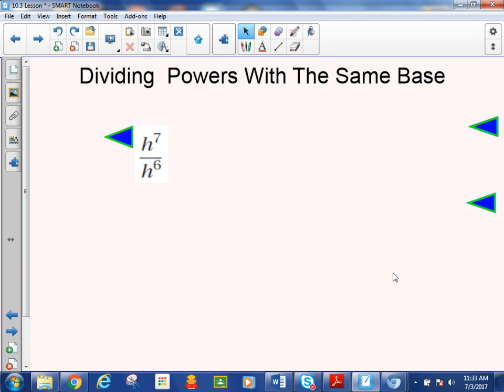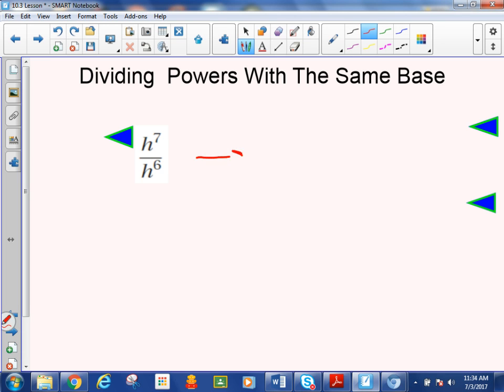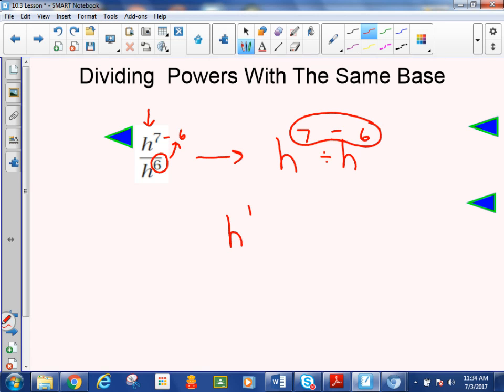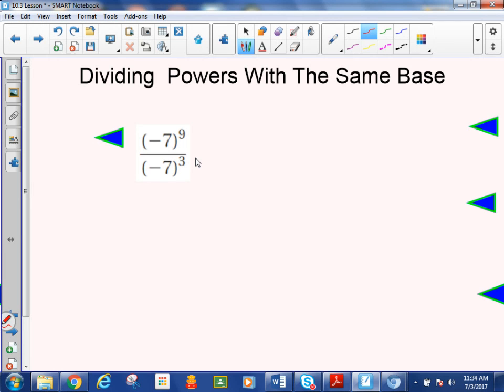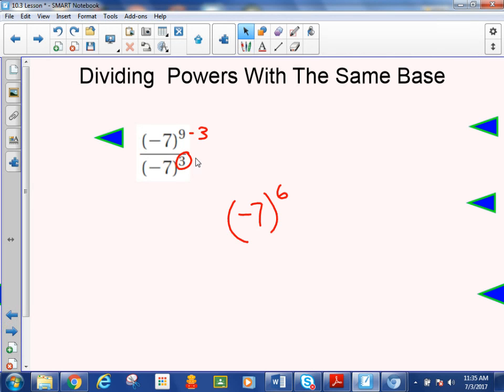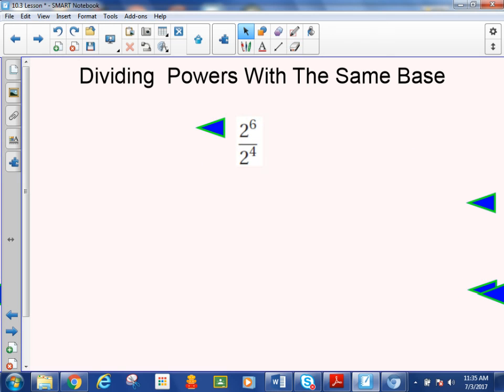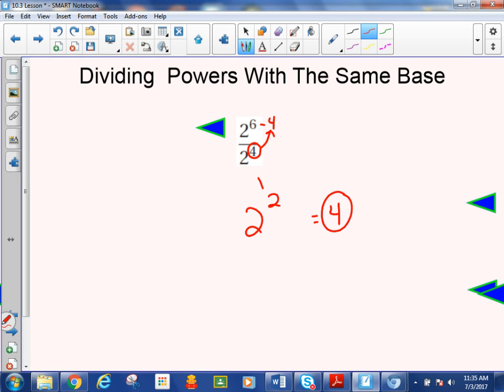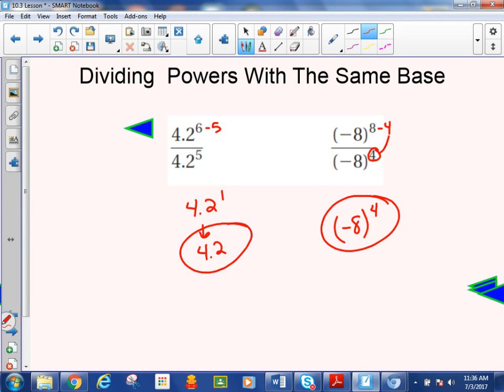8th 10.3 Dividing Powers